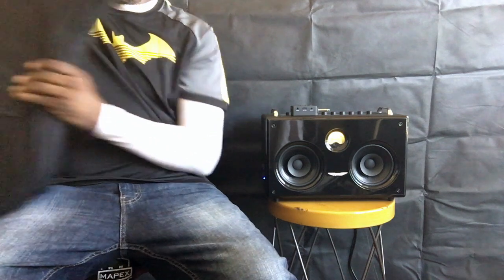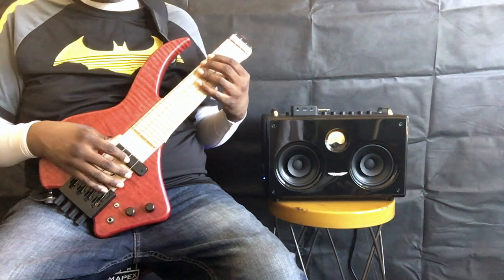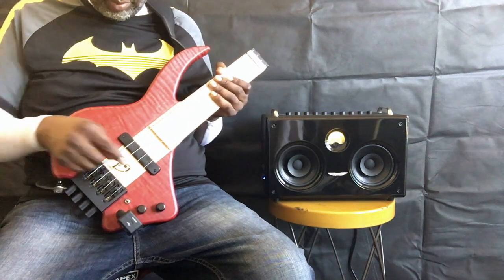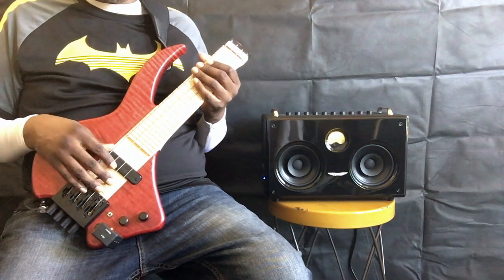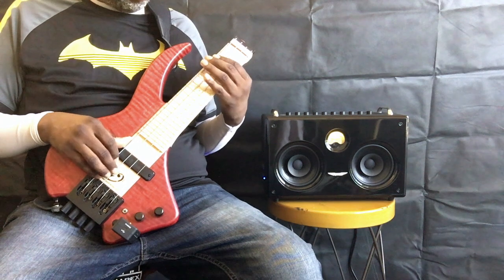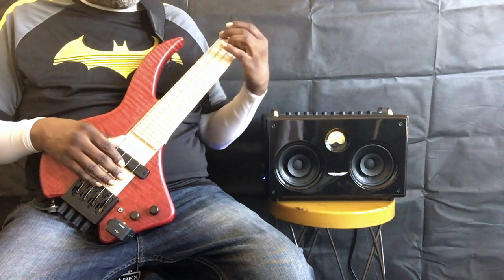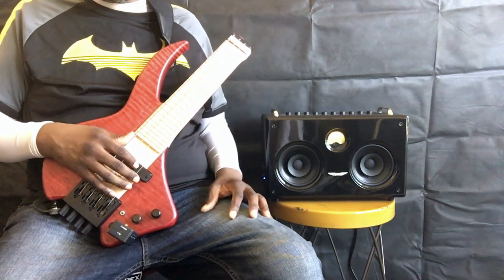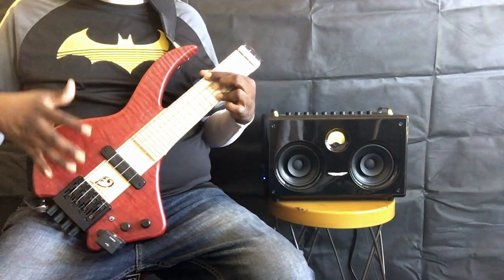Wing Bass NT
Wing Bass NT Review